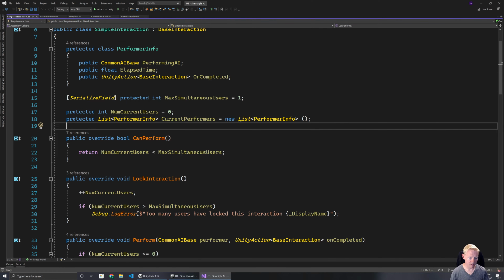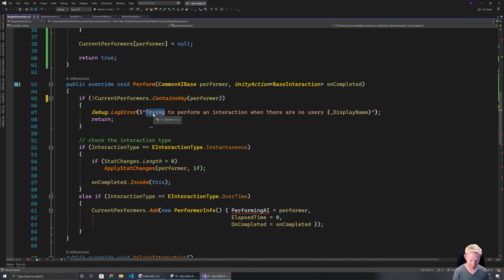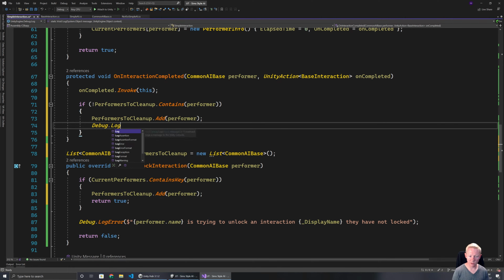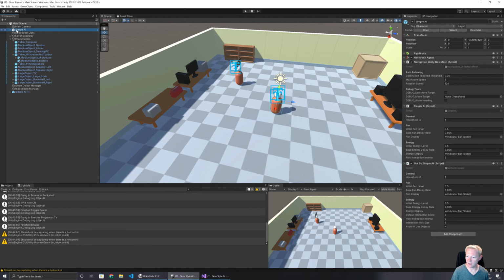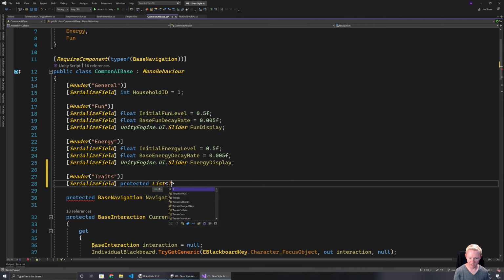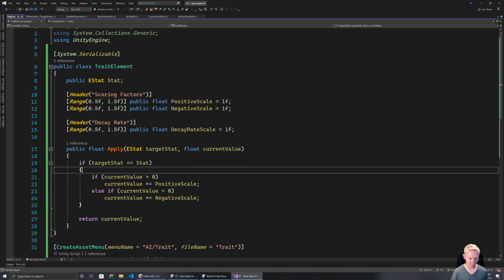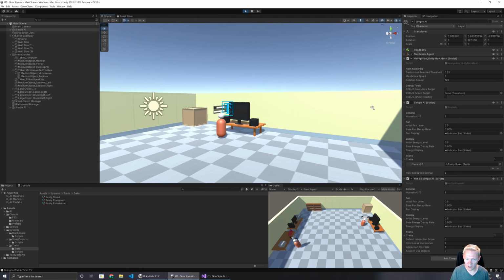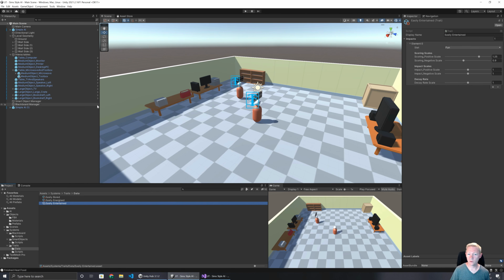Unity AI Tutorial: Sims-Style AI (Part 4 - Traits and Polish)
It's time for our Sims-style AIs to gain some traits. These traits will effect how the AIs interpret the things that happen to them in the world. Do they get hungry easily? Are they easily bored? The traits will decide :)

🎞️ Chapters
00:00 Introduction and General Setup
01:00 Performer tracking improvements
20:00 Creating traits
29:20 Using traits
39:50 Splitting score and impact
48:30 Closeout

➔ Manuel Baptista
➔ Grant Coble-Neal
➔ Kasper Enwall
➔ Adam Ercanbrack
➔ Tylah Heil
➔ James McCarthy
➔ Maxamillian Marsh
➔ Kalvin Pearce
➔ Bradley Seymour
➔ Seriphis
➔ SiliconOrchid
➔ Callan Syratt